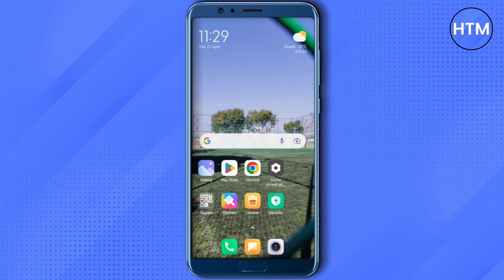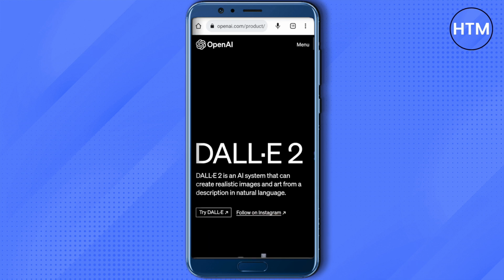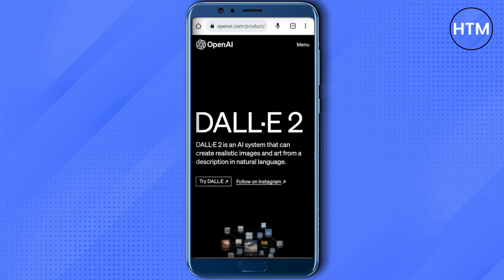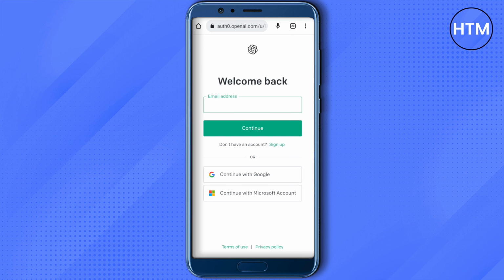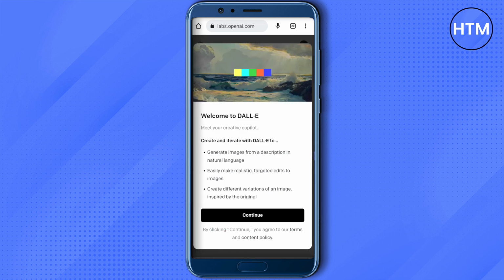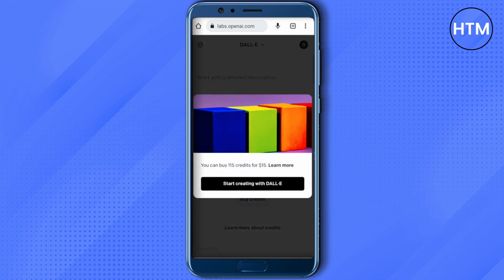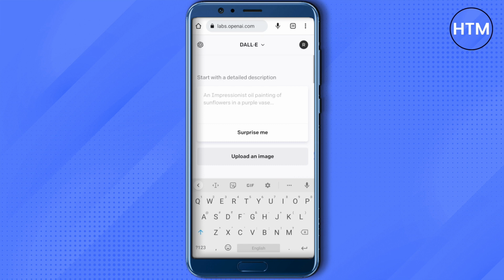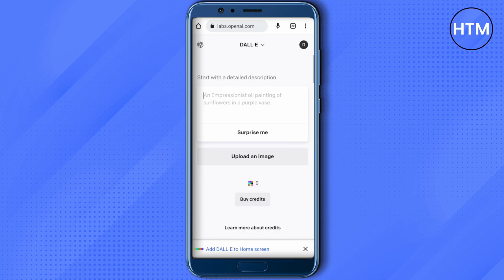How to Use Dall E 2 On Phone (EASY!)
How to Use Dall E 2 On Phone. It’s a very easy tutorial, I will explain everything to you step by step.